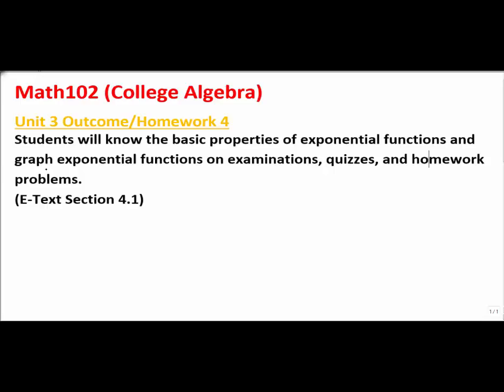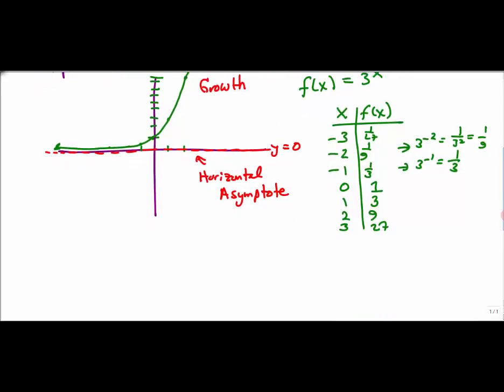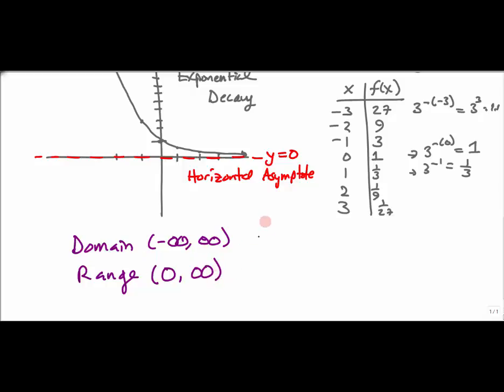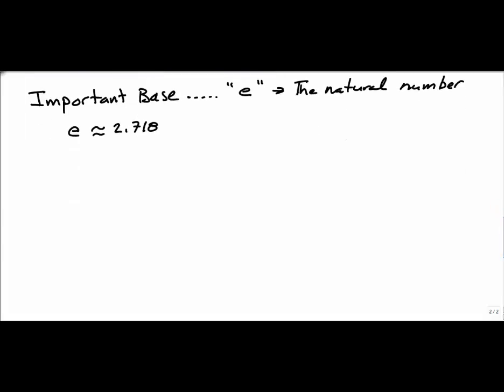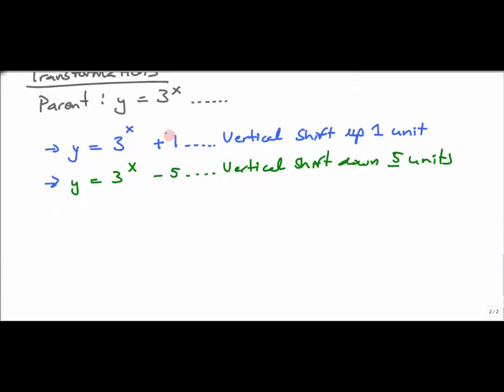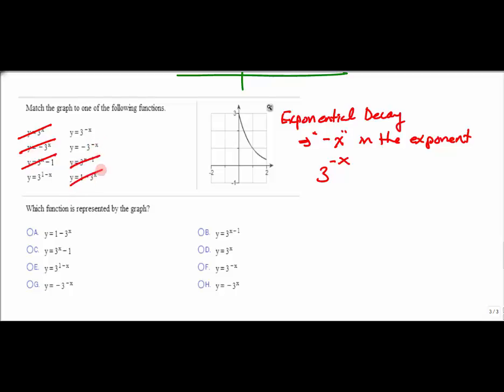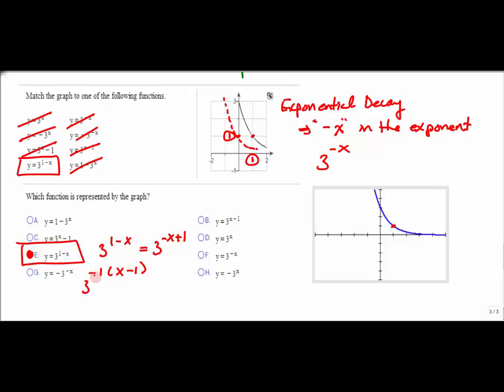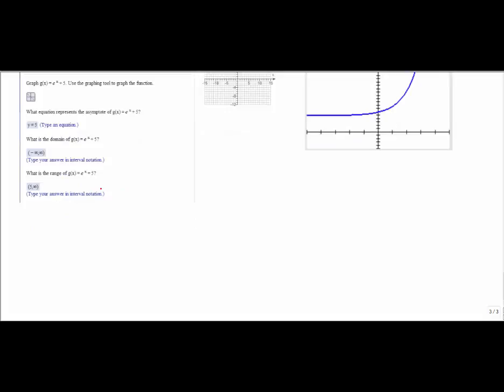102U3H4 Exponential Functions